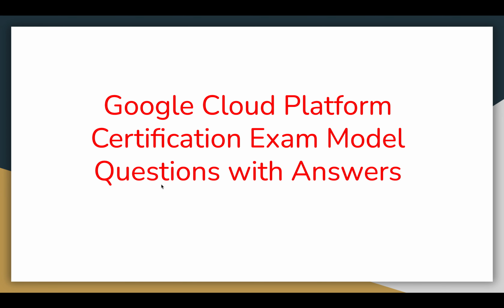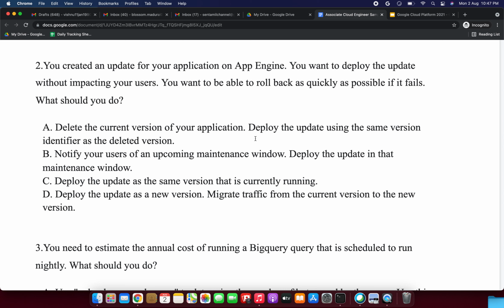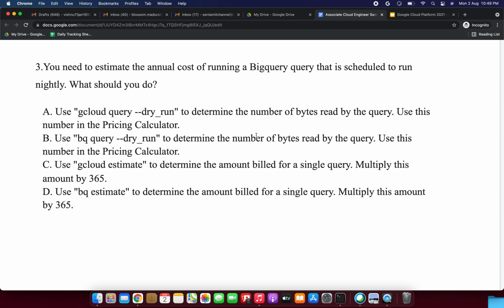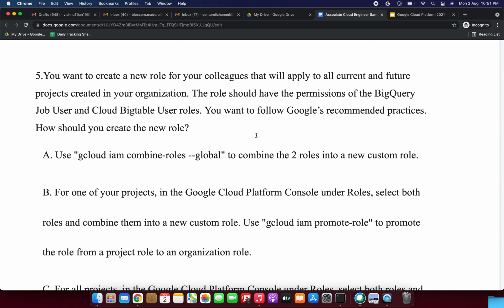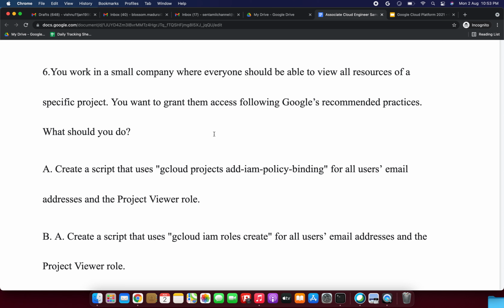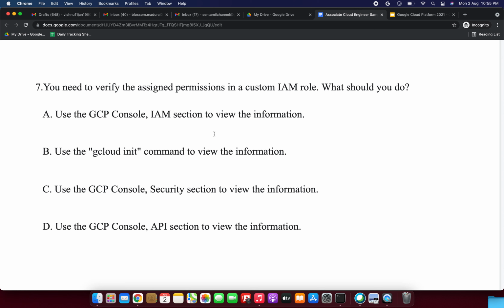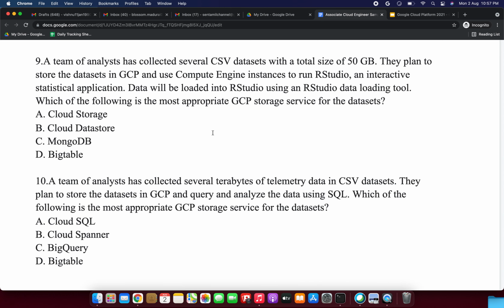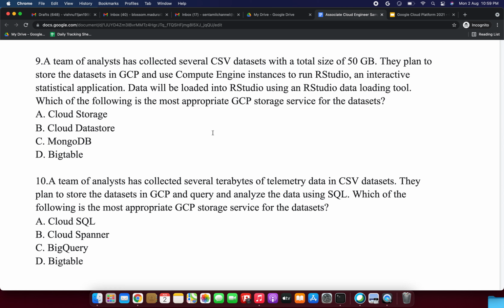Associate Google Cloud Engineer Sample Questions with answers | Google Cloud Platform Certification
Associate Google Cloud Engineer Sample Questions with answers (Part 4) 2021

Associate Cloud Engineer Certification Exam Model Questions and Answers
Professional Cloud Architect Exam Model Questions and Answers
Professional Data Engineer Exam Model Questions and Answers

Questions in the below topics:
Cloud Storage
Compute Engine
Kubernets Engine
Big query
Dataflow